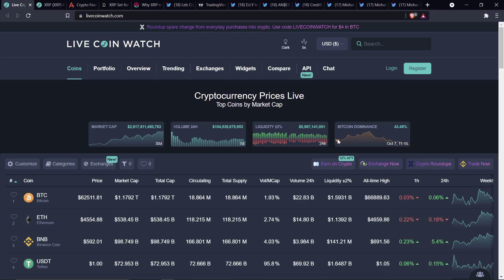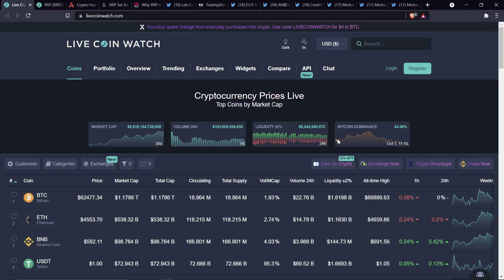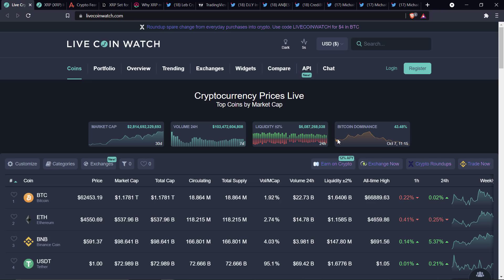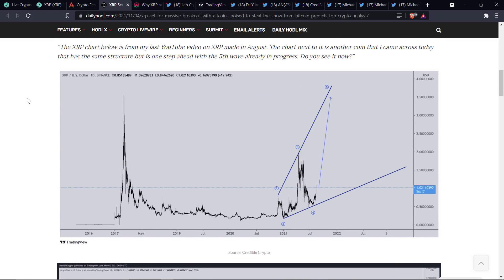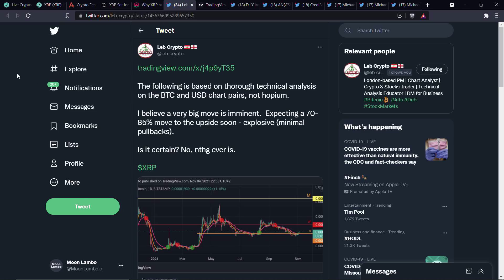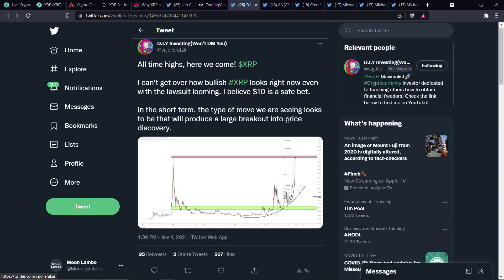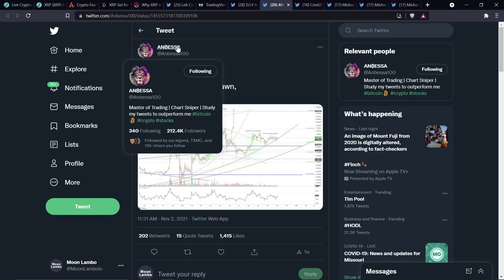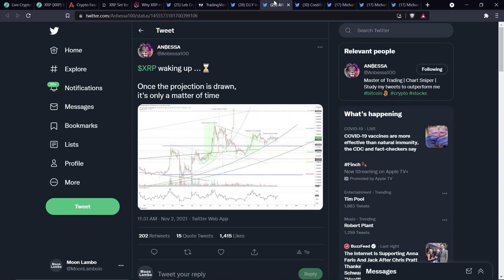Analyst: "XRP MIGHT HAVE SHOT AT $4.00 IN THE NEXT 2 WEEKS" | Analysts I Follow EXPECTING SAME THING